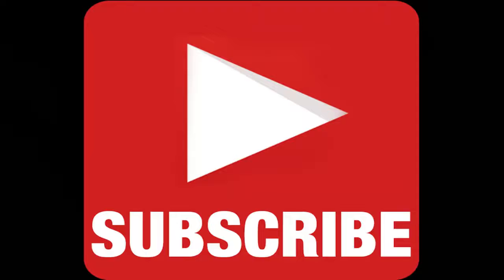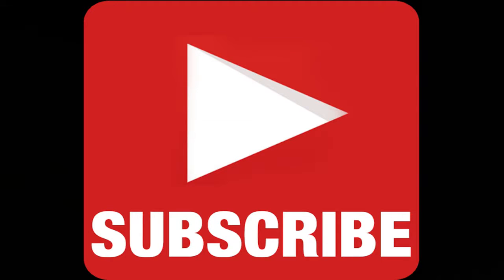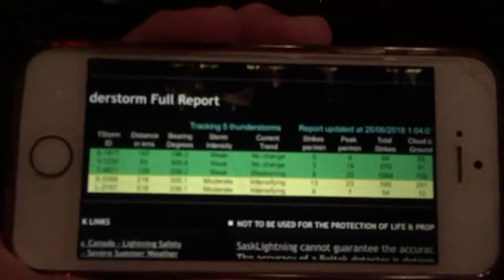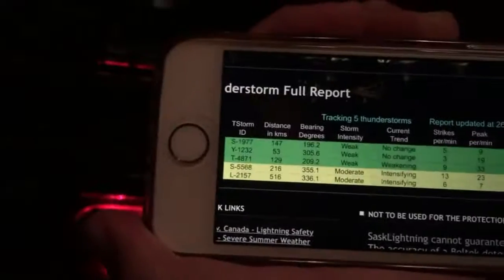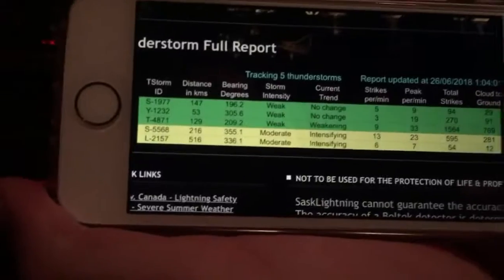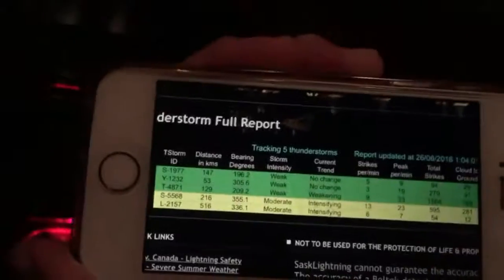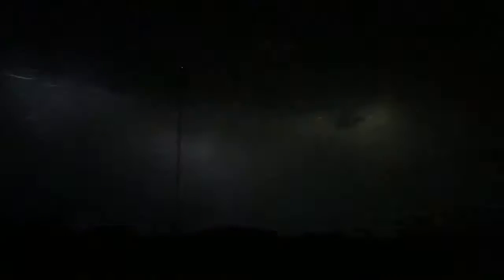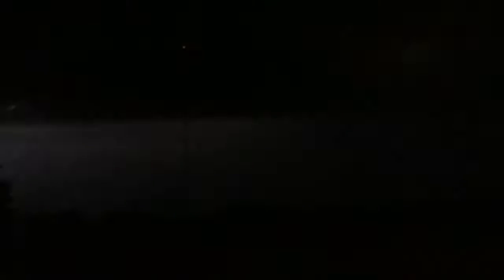Wicked Thunderstorm Last Year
Another blast form last year where me and kristin chased a non severe thunderstorm which did turn into a severe thunderstorm. We caught some awesome lightning flashes big shoutout goes out to kristin which was battling a very nasty head cold at the time to come help me vlog that video. Hust shows how much we are deicated we are to bringing you guys content no only when were sick but dangerous as well.

if you enjoyed this style vlog please let us know by lighting up the like button it helps us out in so many ways.

Tell us that you enjoy our videos and to keep creating them for you as well as tells youtube that you like our vlogs.

if you haven't subscribed yet please do so if you like check to make sure your subscribed as well make sure your post notification bell is turned on it allows you to get notified when we upload.